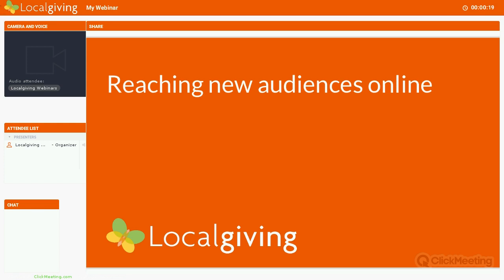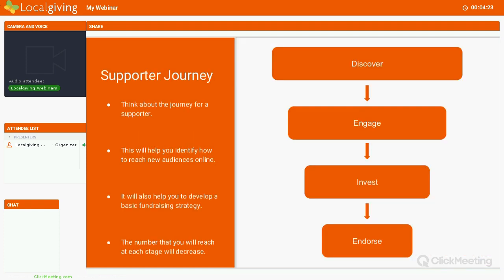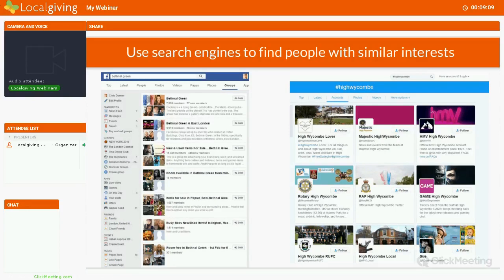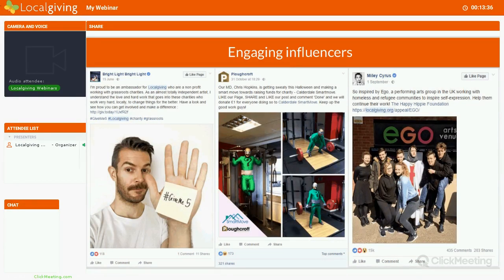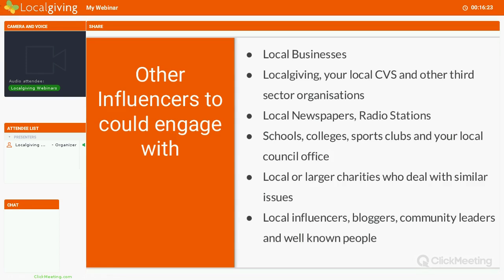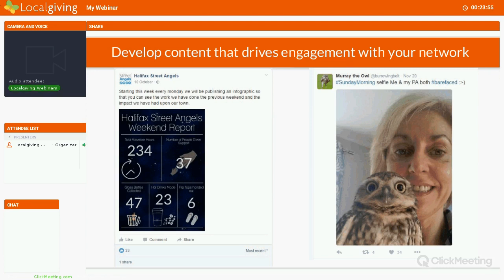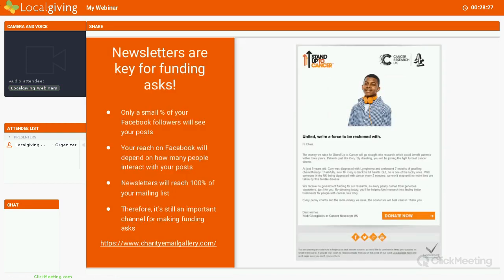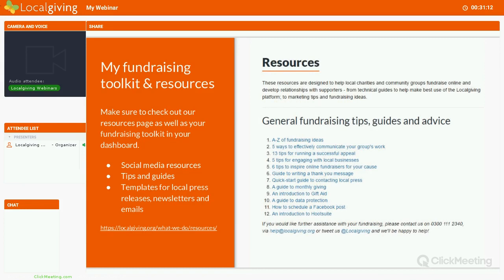Reaching New Audiences Online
Learn how local charities and community groups can reach new audiences online through social media.